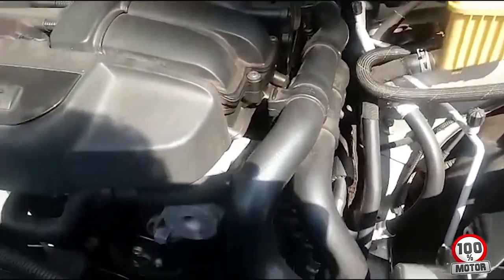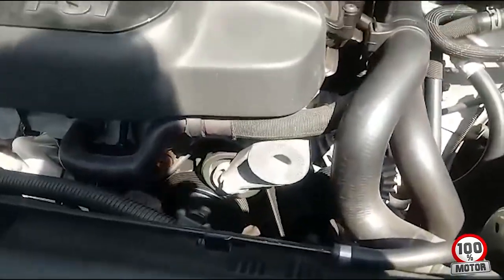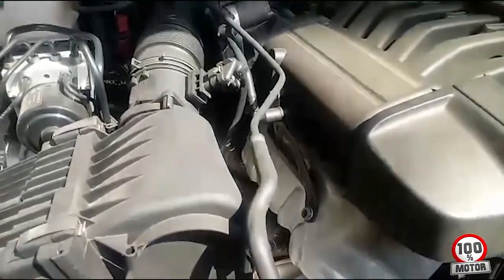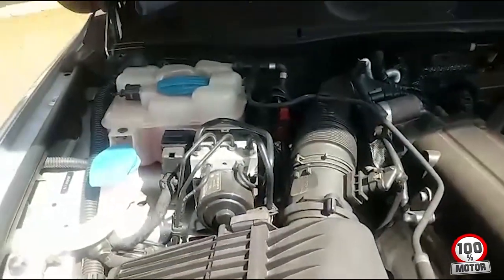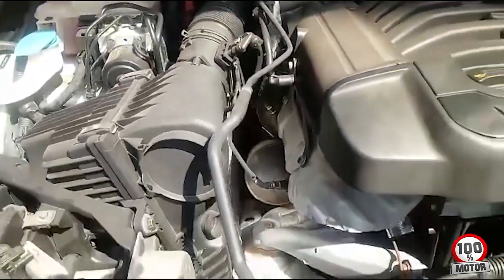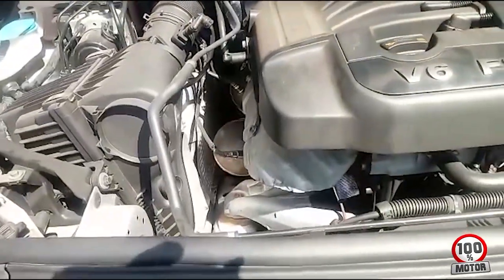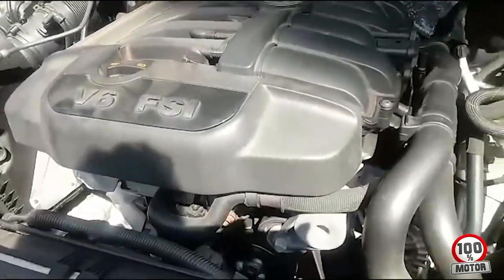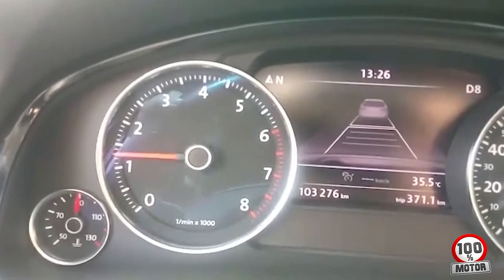Troca de válvula termostatica - Touareg